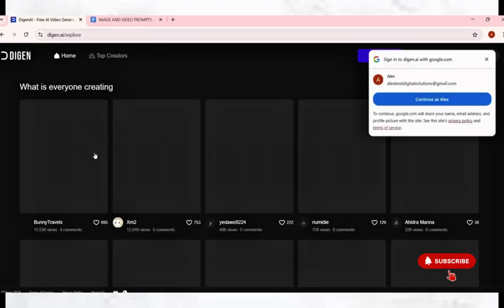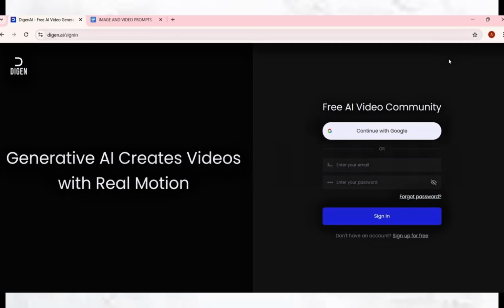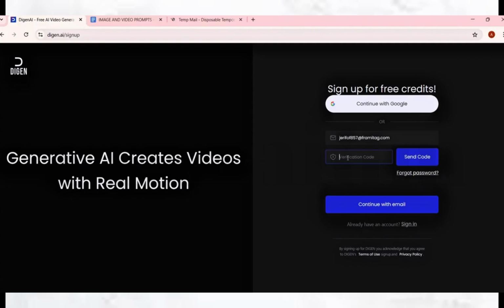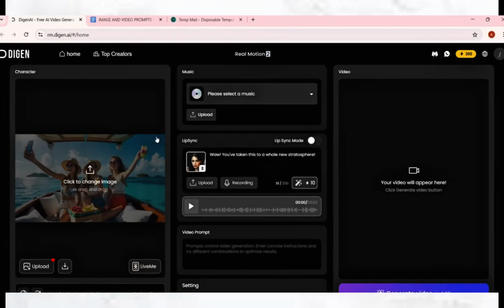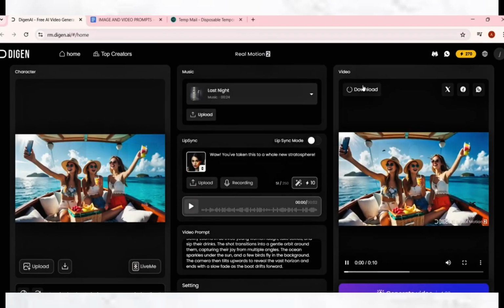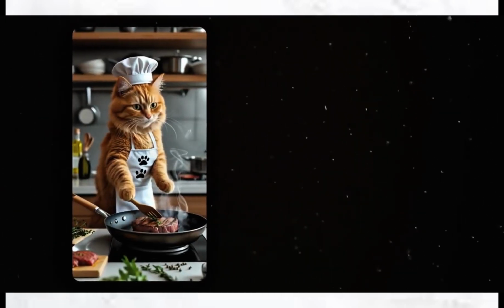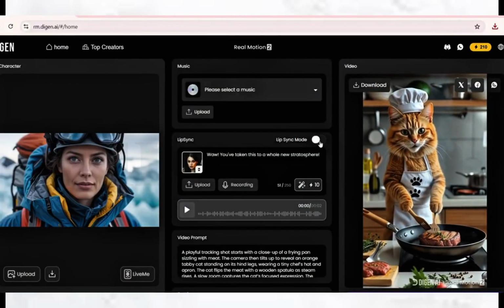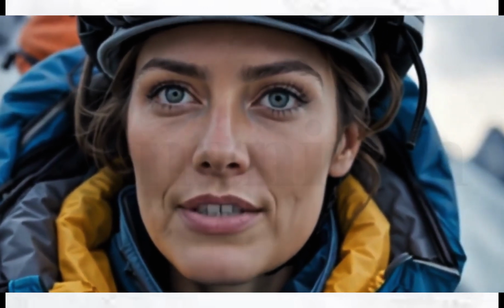Create Unlimited AI Videos for FREE – Best 100% Free AI Video Generator!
I just found a 100% free, unlimited AI video generator that lets you create high-quality videos for YouTube Shorts, TikTok, and Instagram Reels—no limits, no hidden fees!
In this step-by-step tutorial, I’ll show you how to access it, get unlimited free credits, and start generating AI videos today!

“All content on Finanium is provided strictly for educational and informational purposes. We use only non-copyrighted or properly licensed assets, and where we reference copyright protected material, it is done under the fair use doctrine (17 U.S.C. § 107), specifically for teaching, commentary, and analysis.
Finanium fully complies with YouTube’s Community Guidelines and Copyright Policy, and does not use any unauthorized content . If you believe any content here infringes your copyright, please notify us per YouTube’s takedown procedures.”